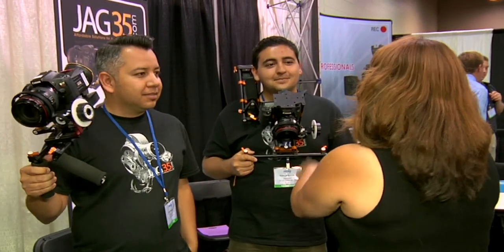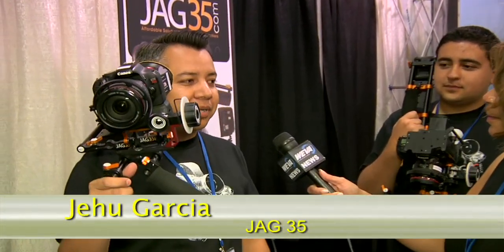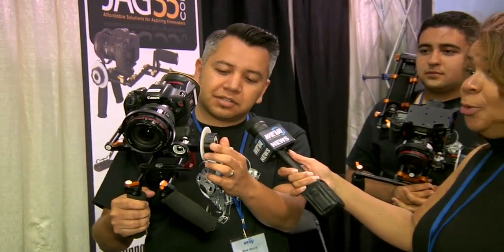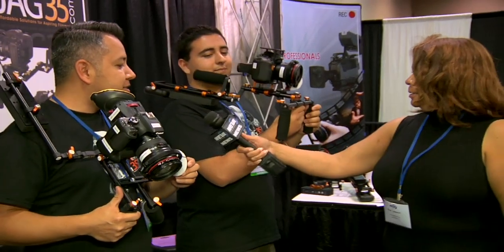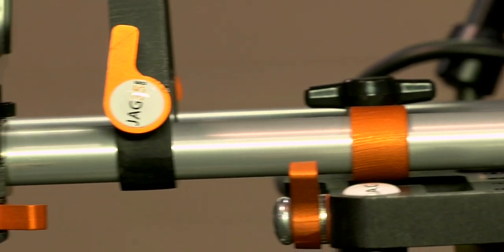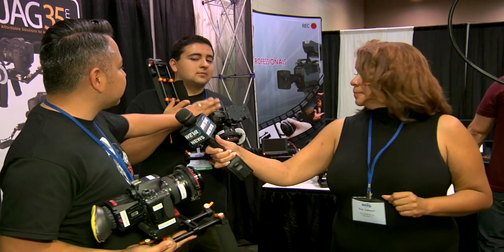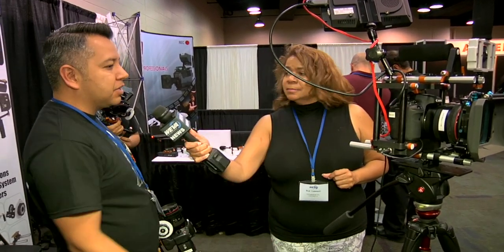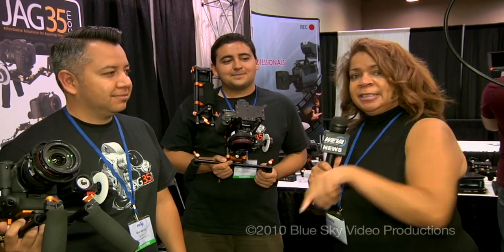WEVA News: JAG35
WEVA News talks with JAG35 about their new camera support products including the DSLR Cage, Jag35 cage, Shoulder Rigs, Bottom Rods, Top Rods & D|Focus and more.